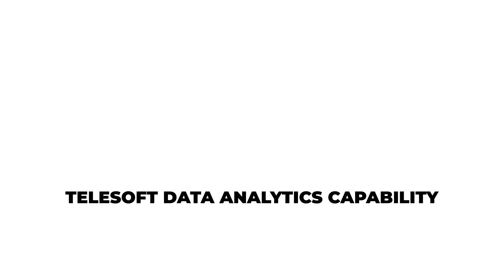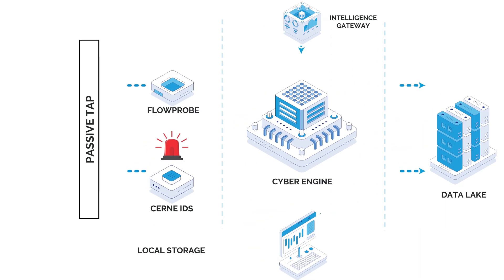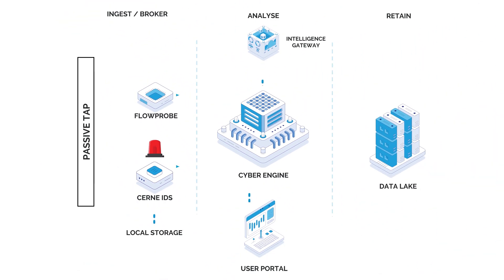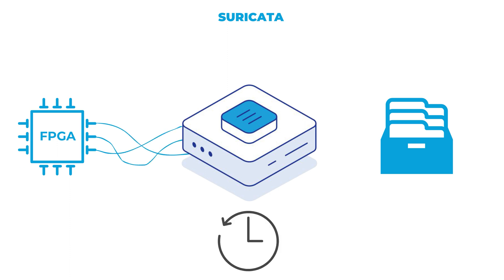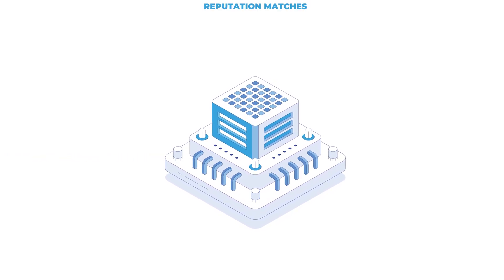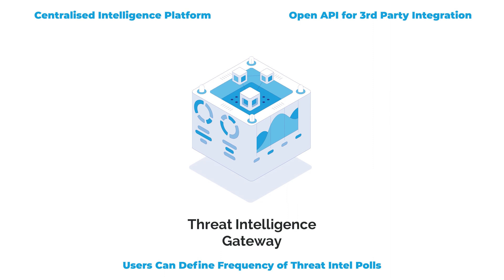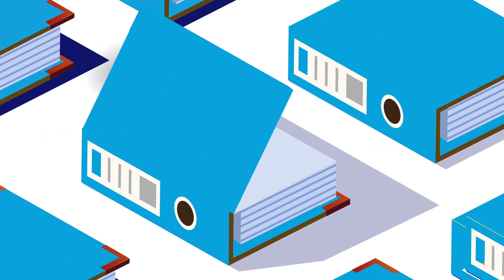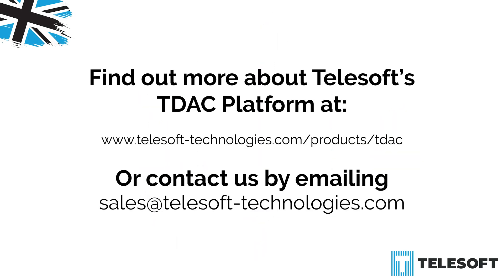The Telesoft Data Analytics Capability (TDAC) Platform | Overview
Reveal your organisation's network with TDAC.

The Telesoft Data Analytics Capability (or TDAC) Platform provides the complete solution for network visibility and threat detection at carrier scale.

This video provides an overview of each unique and powerful component that makes up the TDAC platform and how they relate to one another.

Find out more about how our powerful network visibility, threat detection and data retention solution at: